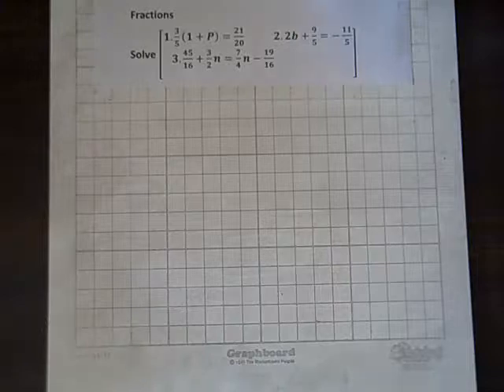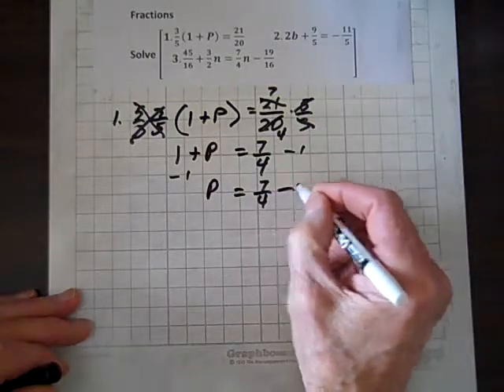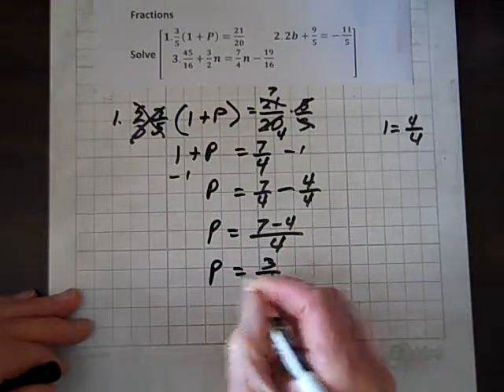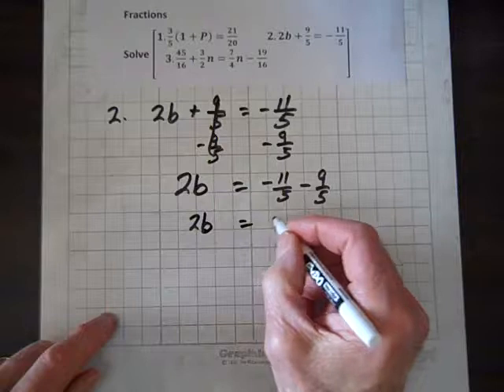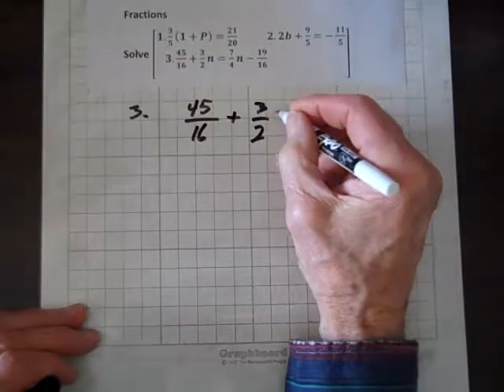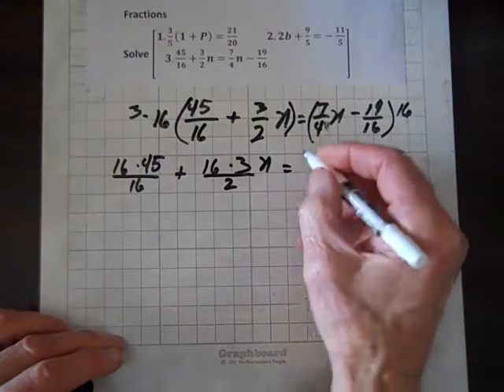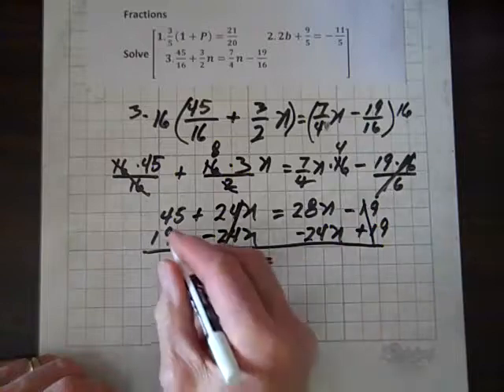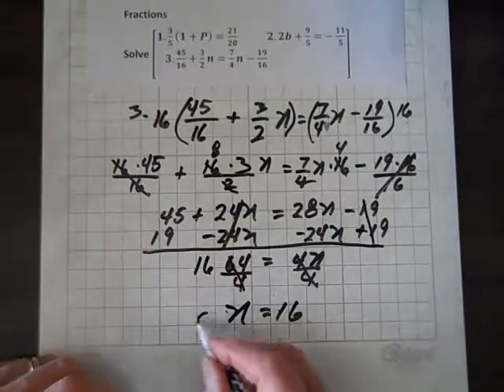Introductory Algebra Fractions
Add and multiply fractions